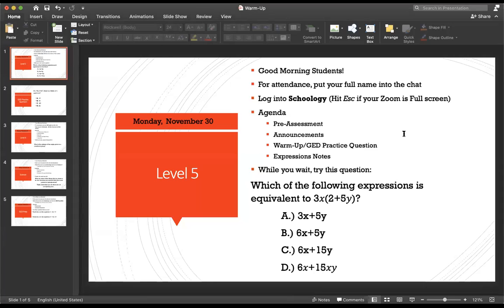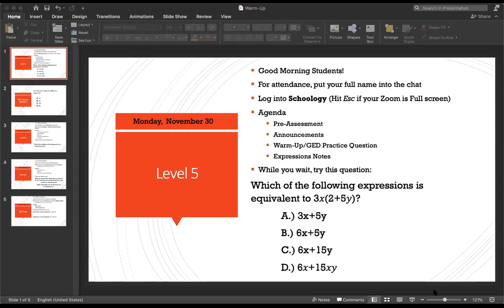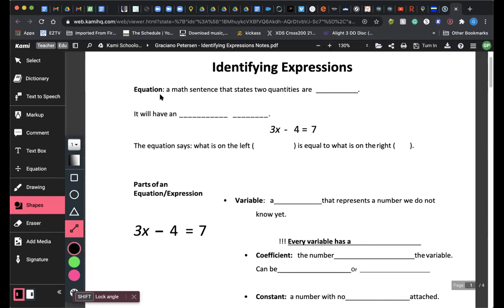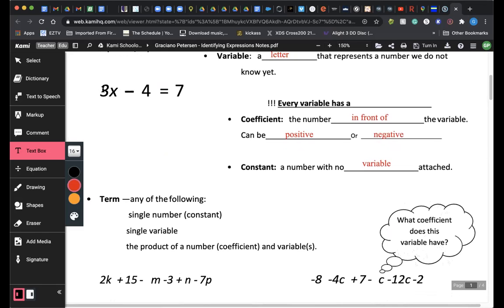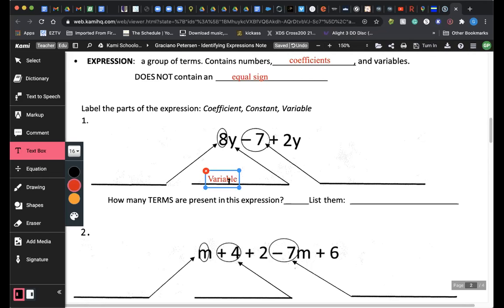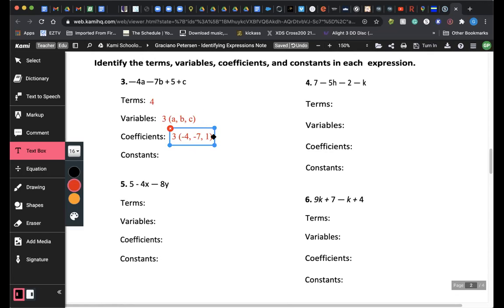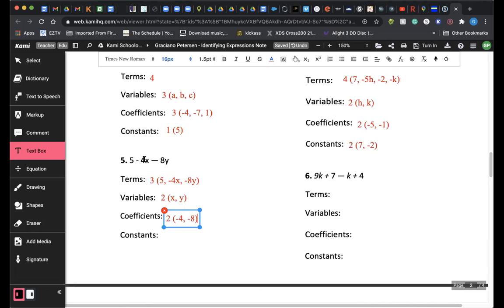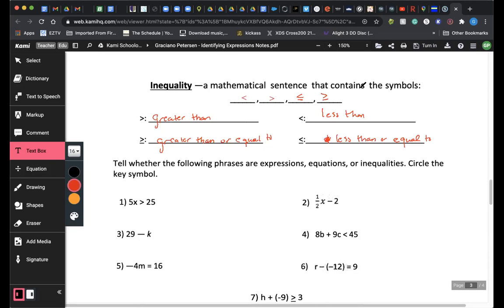Intro to Expressions